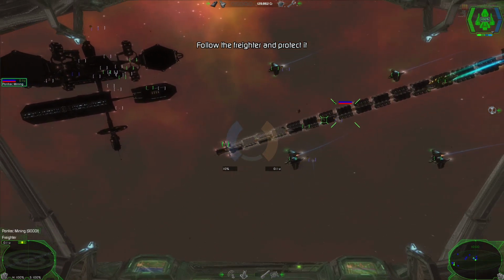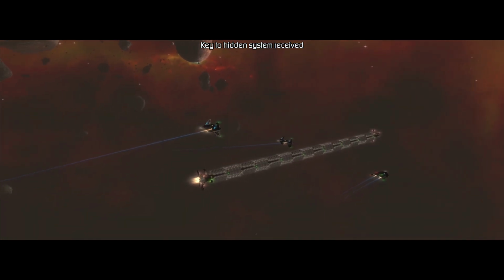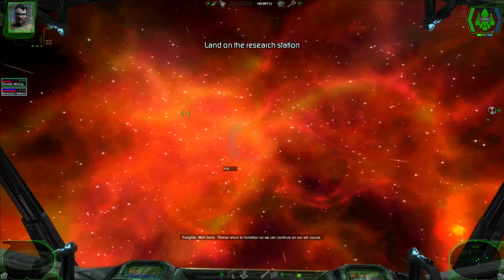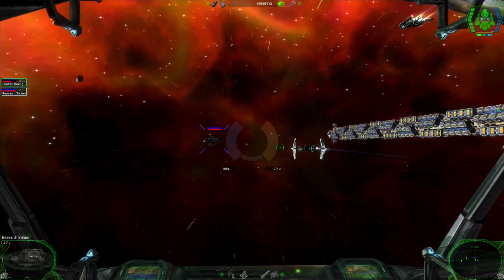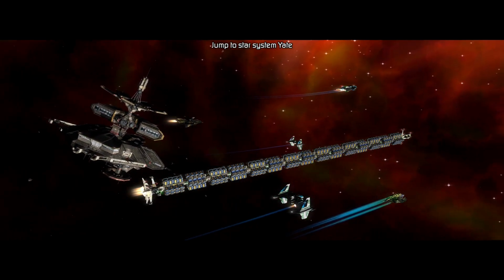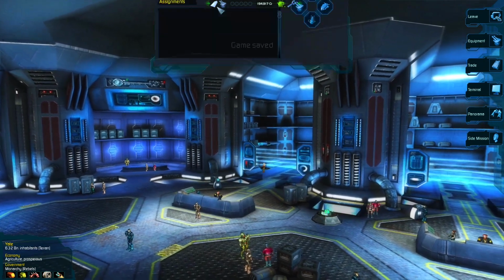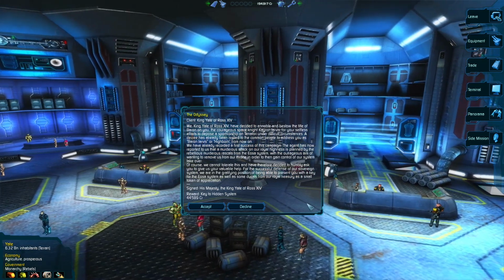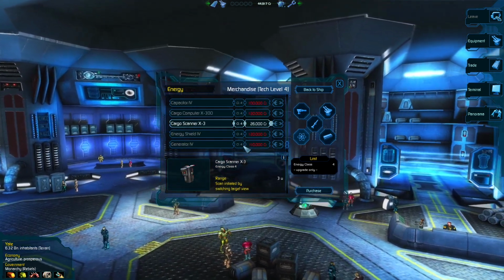Darkstar One (Ep27 - Q) Freighter Escort